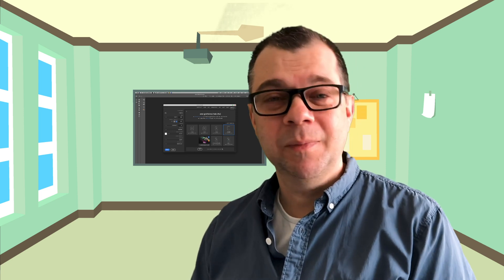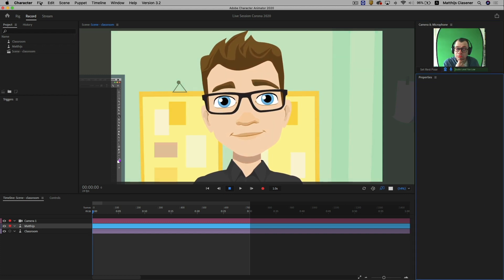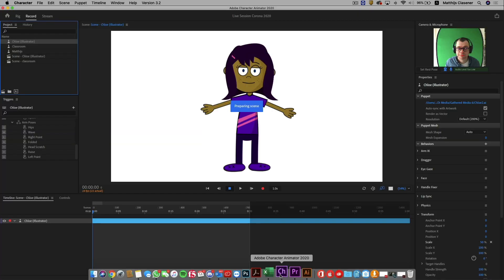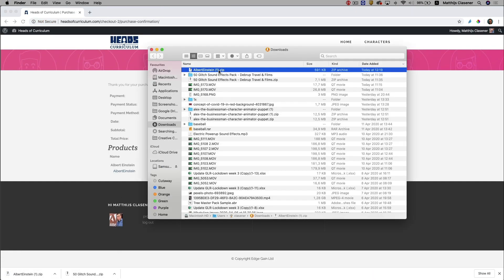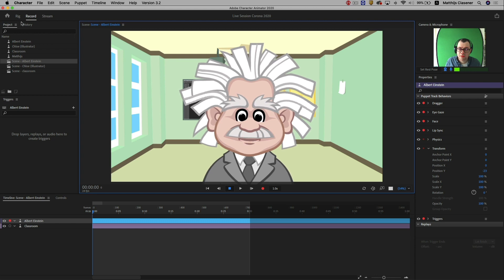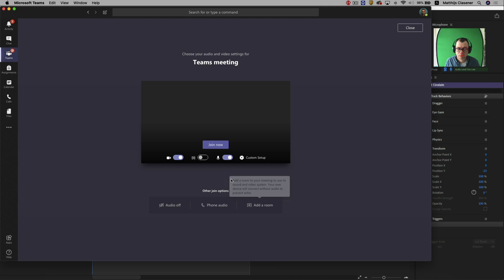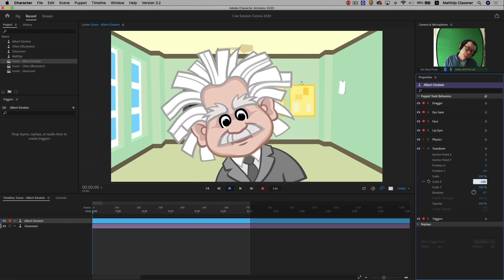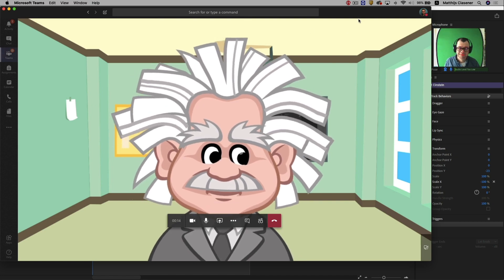ENGLISH | Adobe Character Animator and Teams... Connect... Zoom... Hangouts... etc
I can imagine that it would be amazing to get important people from the past in your online meeting room. What if you've downloaded Queen Elizabeth from headsofcurriculum.com and want to have your students have an interview with her in your online classroom? That's possible with Adobe Character Animator. Please watch and share this tutorial.